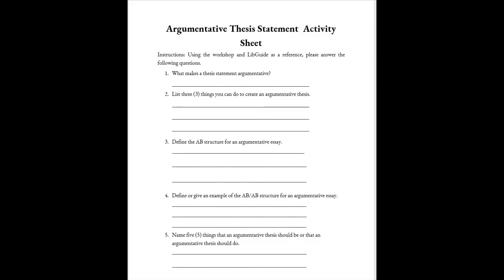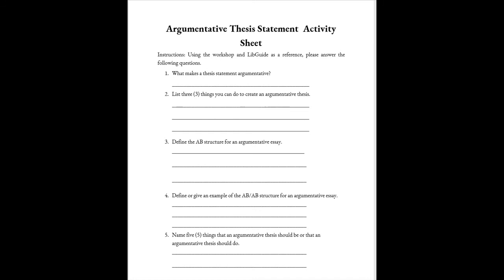Argumentative Thesis Statements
A brief overview of Argumentative Thesis Statements.